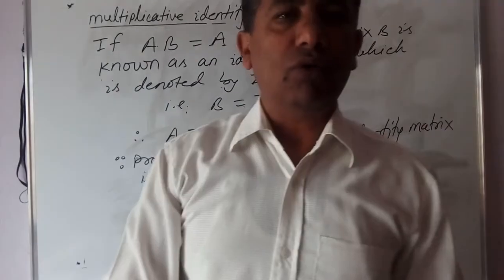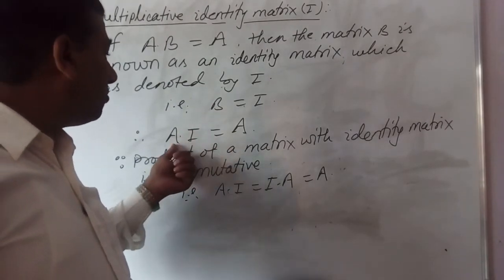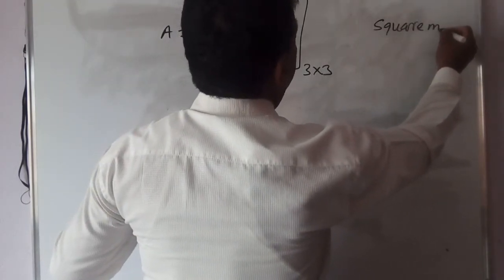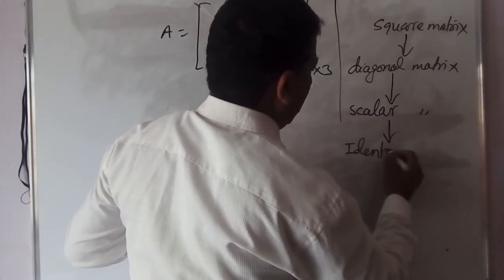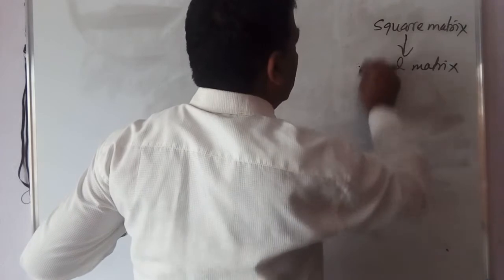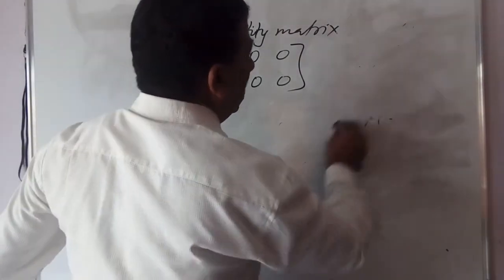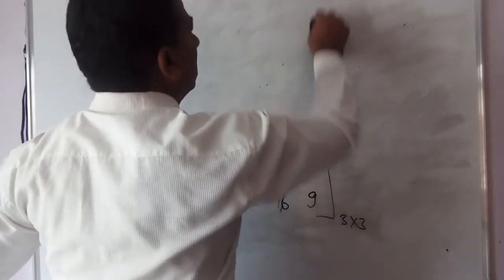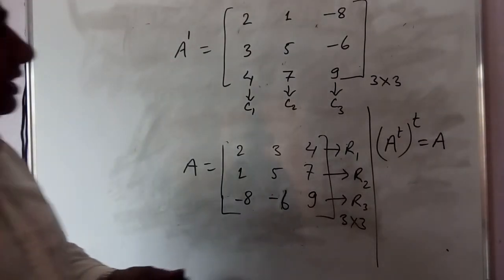Maths/ Chapter -7/ Matrix / Class: 8, 9 and 10 / Identity and Transpose matrix/Exercise: 7.1